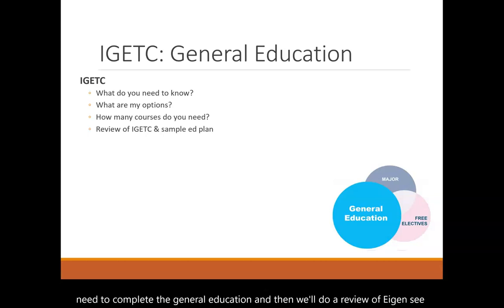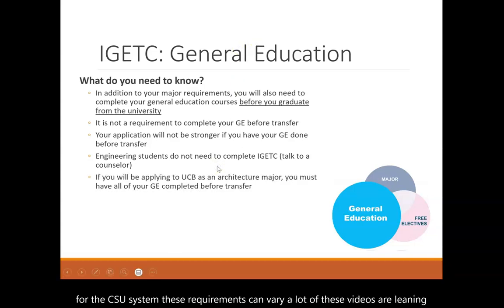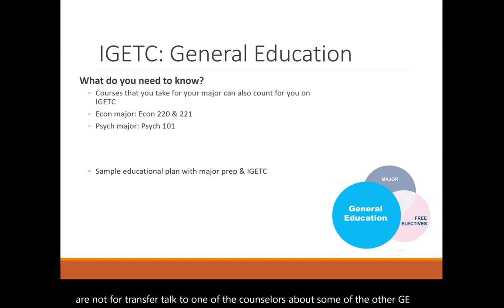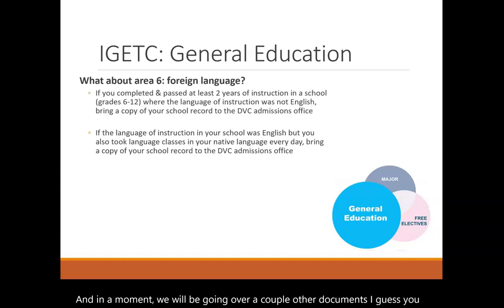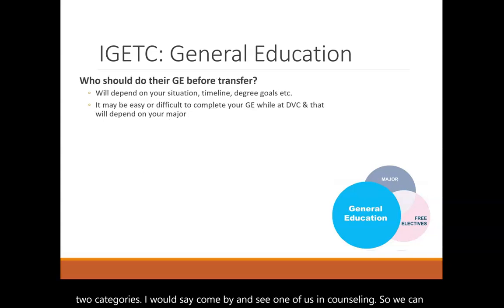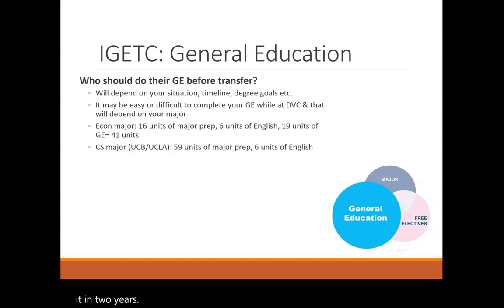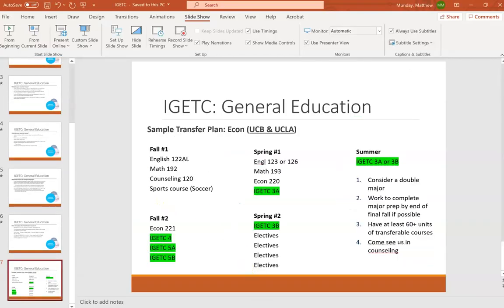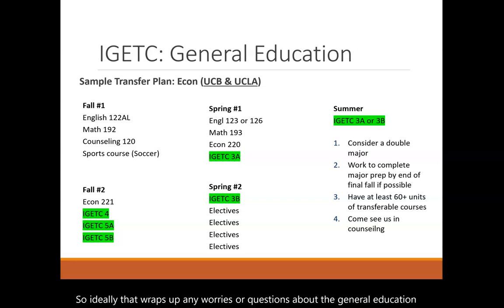General Education IGETC